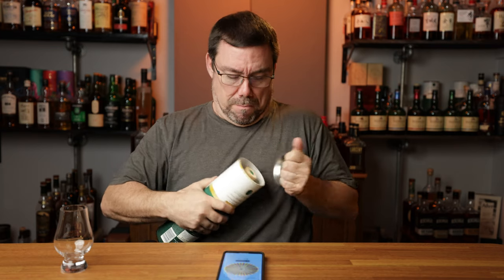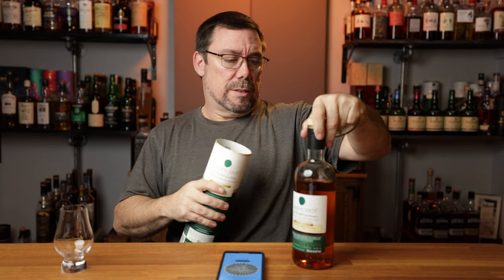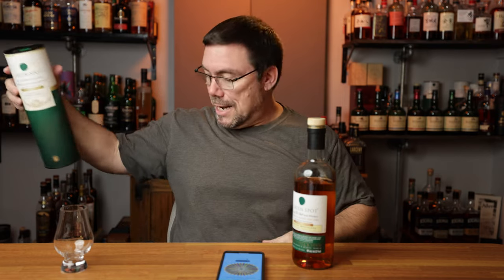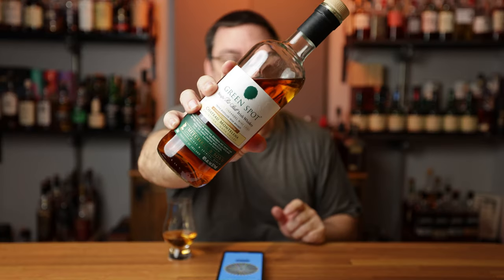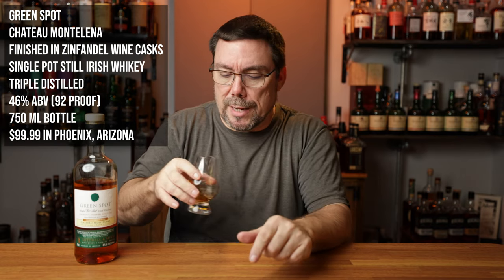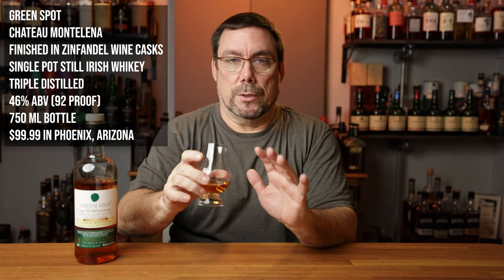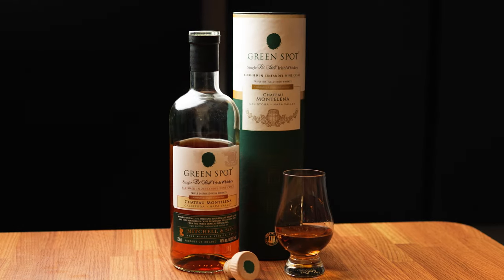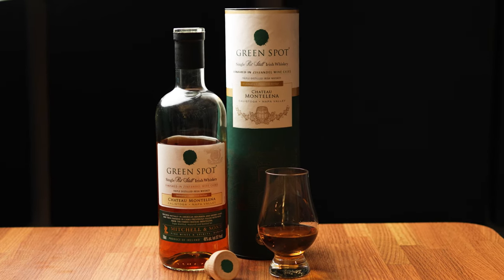Sip It or Skip It: Does It Hit The Spot?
In this video I will be reviewing an Irish pot still whiskey and let you know if I will sip it or skip it once the bottle is gone.

Bar Tools:
Mixing Glass
2 oz glass bottle